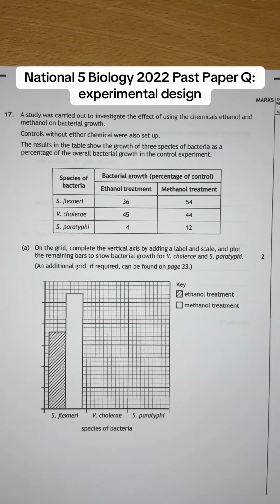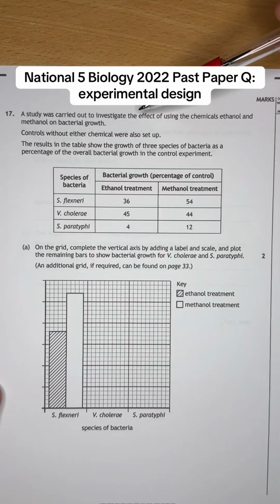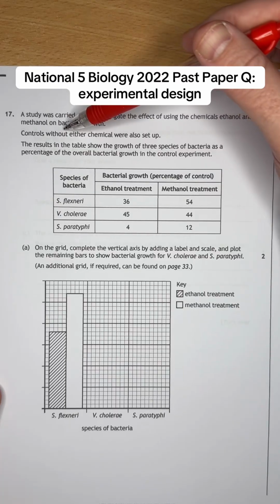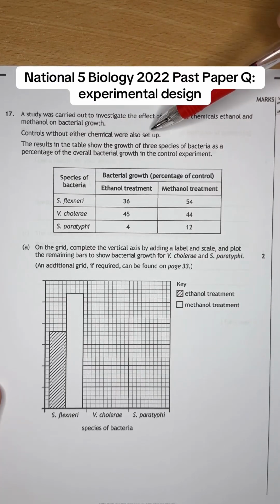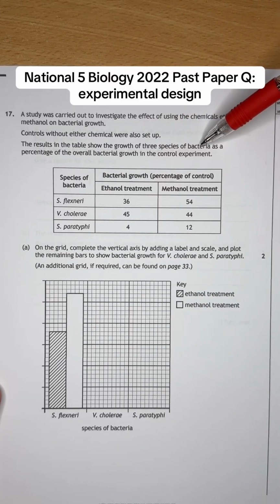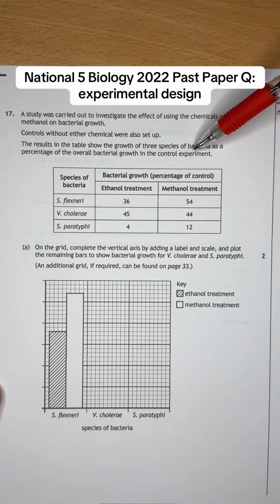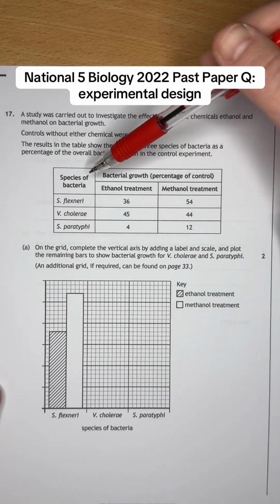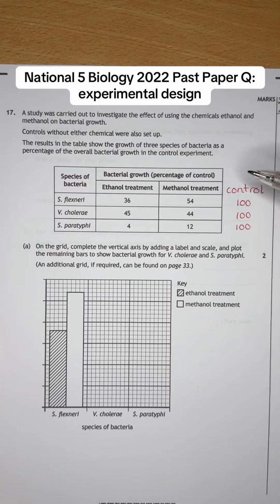National 5 Biology 2022 Past Paper Q: Experimental Design